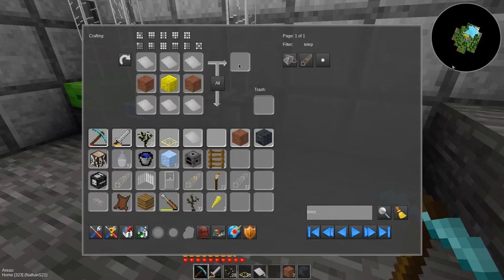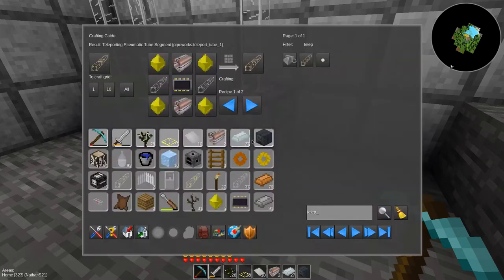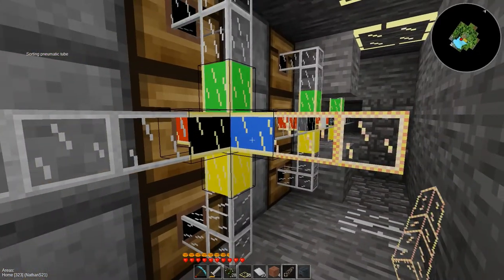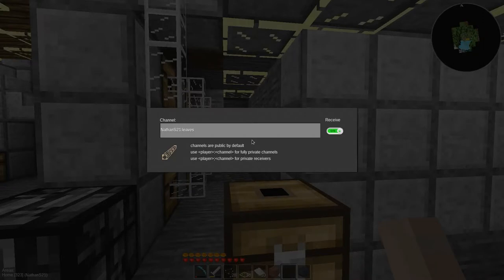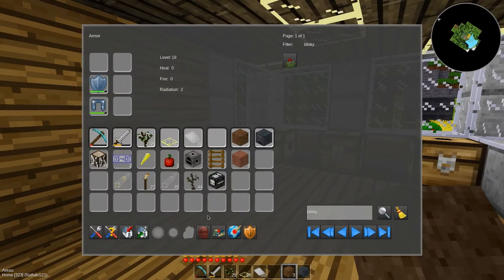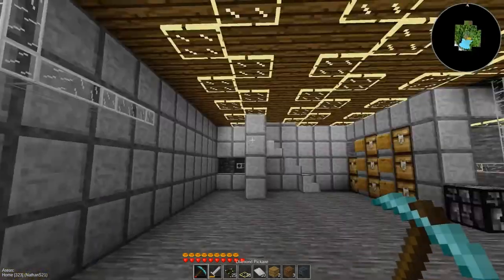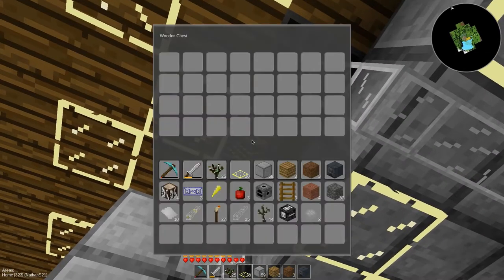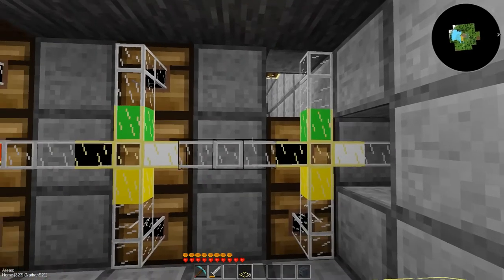The sorting never stops | Xtreme-51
Just when you think you've finally got things all figured out and working the way you want you decide you want it to work a different way, and well have to do more work than you were expecting.